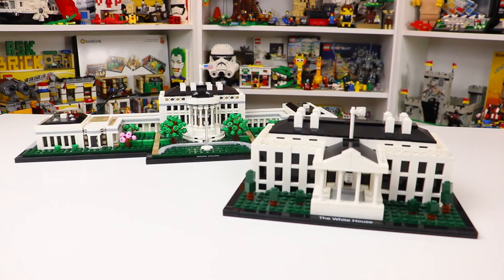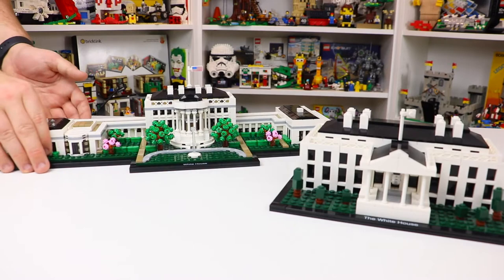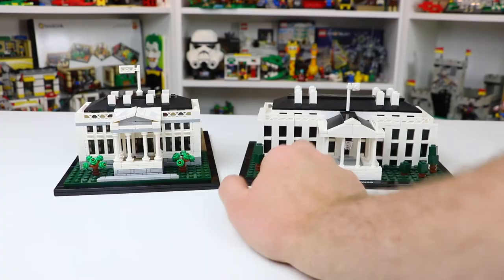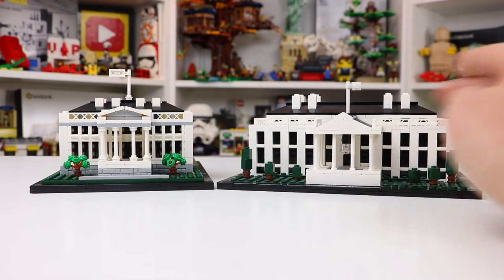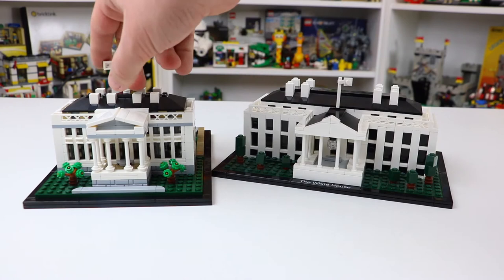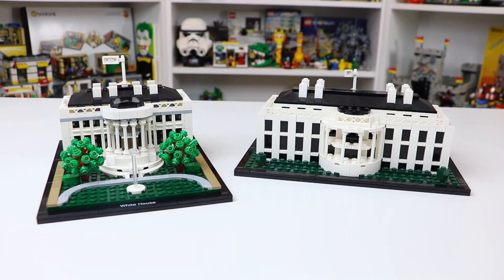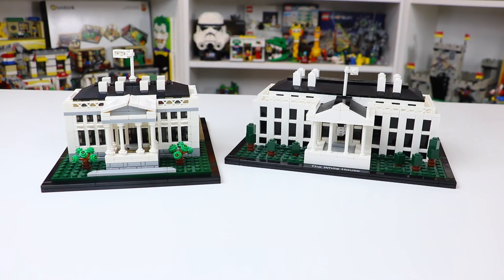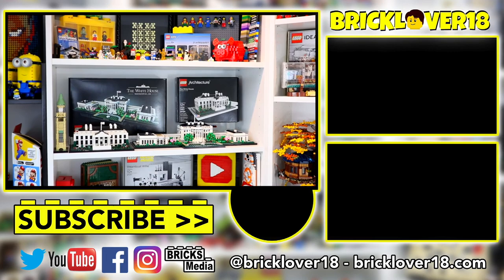Comparing the LEGO White House Sets - 2010 vs. 2020 - Which is better???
In this video I am comparing the 2 different LEGO White House sets- 21054 from 2020 & 21006 from 2010! Both sets are pretty cool, but which one is your favourite?